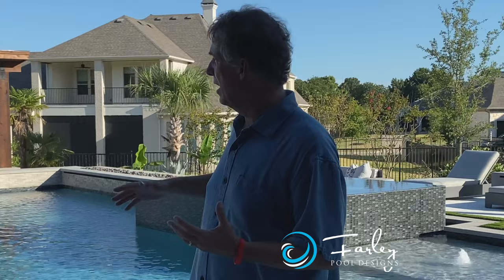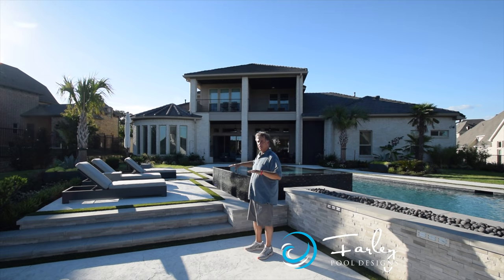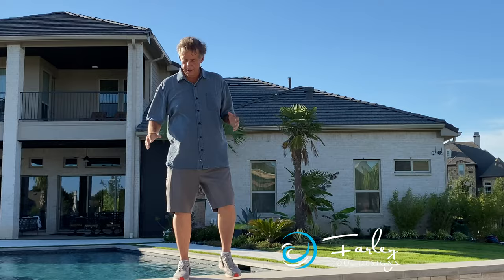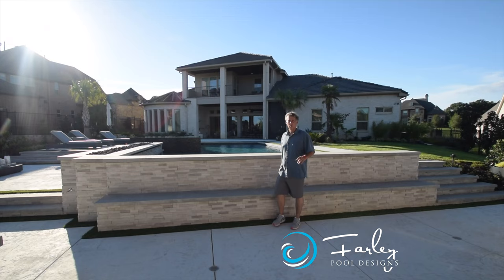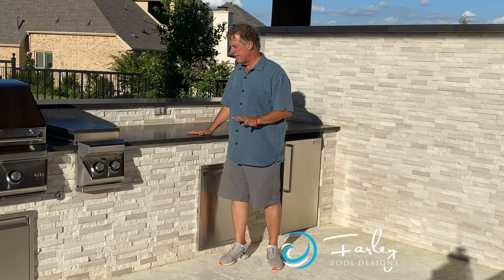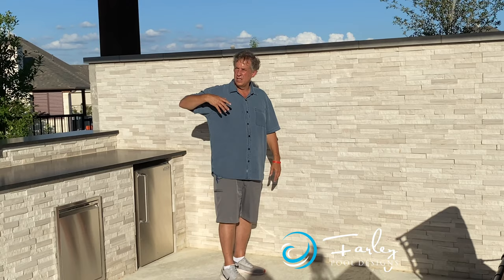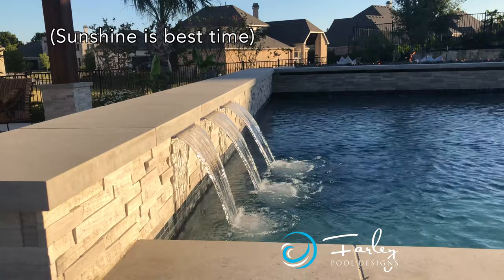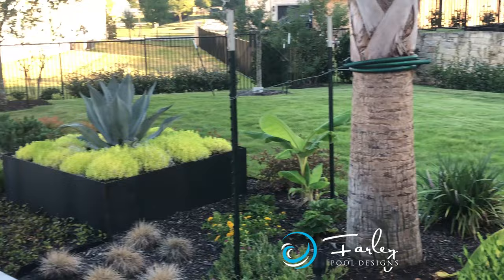Southlake Modern Hillside Pool Tour with Fire & Water Features by Mike Farley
Southlake Modern Hillside Pool Tour with Fire & Water Features designed by Mike Farley.  Project includes: large cabana with kitchen and fireplace, perimeter overflow spa, water wall with fire bar above it, sheer descents, and LED lights & gusher. Landscaping by Joey Designs. FarleyPoolDesigns.com   Project  constructed by Claffey Pools.  Photography by Mike & L.Farley.   Music is Underdog. For more swimming pool information, pictures & videos please check out Mike's website at FarleyPoolDesigns.com

Pool Consumer Education - This playlist contains videos that he made to help out the consumer looking for a swimming pool that fits their wants, needs, and lifestyle.  Mike works mainly in North Texas but hopefully can help you with information to educate you about the pool process & what is available and how to find what you need.

Lazy River Videos - Full tours, detailed spotlights on features, pumps, construction, etc for Lazy River projects.  If you want to be THE place where everyone wants to come, this always works.  Just make sure you build it right so you have both function and fun! Enjoy looking at the different features that Mike gives insight

DFW Vanishing Edge Swimming Pools - Take a look at some nice Vanishing Edge pools (Infinity, Perimeter Overflow).

Pool Construction Time-lapse - Check out timelapses of some of Mike's projects being constructed from beginning to end.

AND...

Client Advice/Interviews - Short video clips where Mike interviews clients after their project is finished with some advice for others getting ready to get a pool.

Happy Swimming!